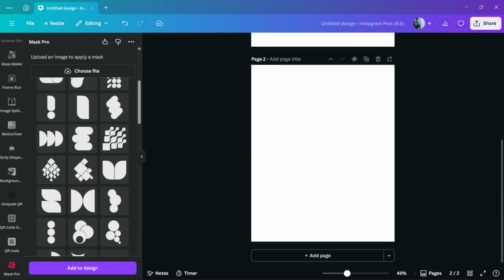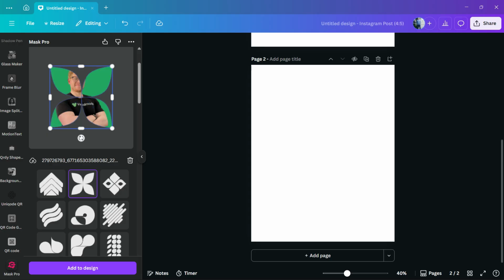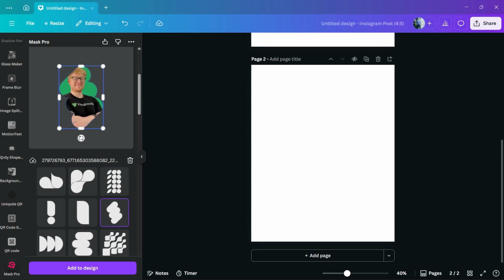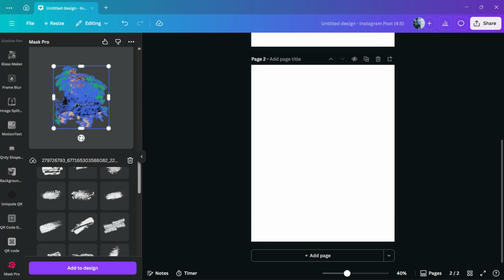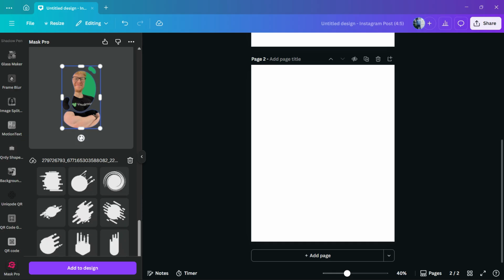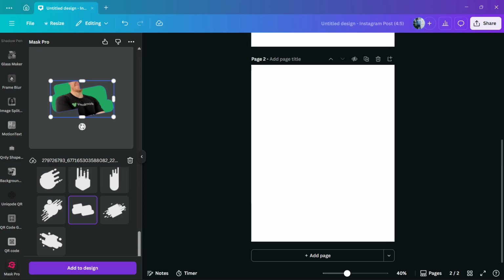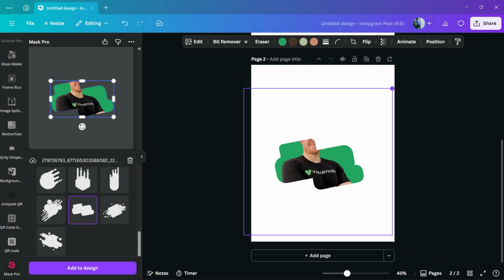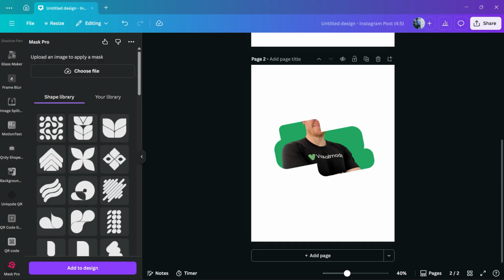Canva Tip: Pro Method To Add Photo and Frames to Design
Still dragging photos randomly into Canva and fighting with cropping and weird cuts In this tutorial I show you the real pro method to add photos and frames to your designs so everything looks clean, balanced and ready for social media, print or client work.

• Find the best hidden frames inside Canva and choose the right one for each design
• Insert photos the smart way so they snap perfectly into frames without distortion
• Resize, crop and reposition images inside frames for a polished layout
• Combine multiple frames, text and elements to build pro level compositions
• Save your favorite layouts as templates so you can create new posts much faster

Perfect for Instagram posts, stories, YouTube thumbnails, covers, flyers and any design where photos need to look professional.
If this video helps you, like it, subscribe to the channel and tell me in the comments what you are designing in Canva today, social media, portfolio, promo banner or product post.